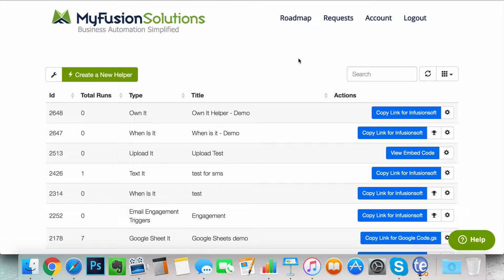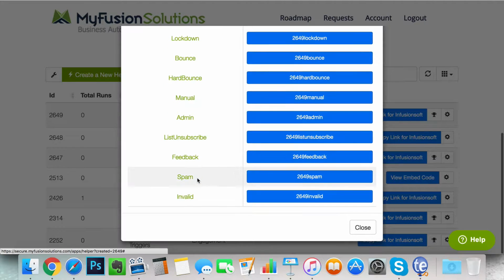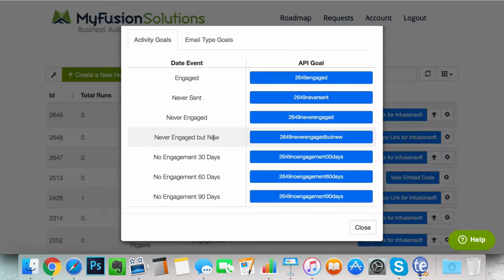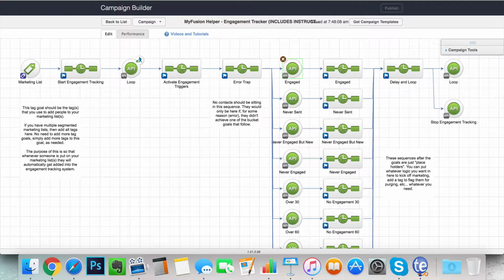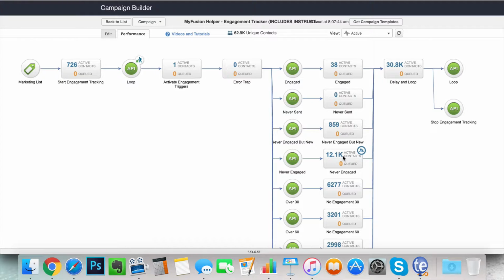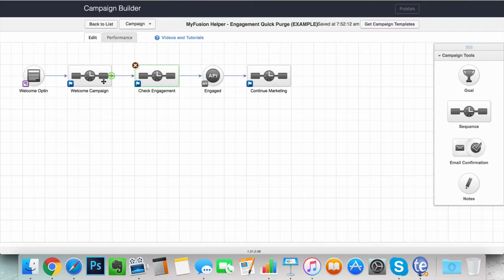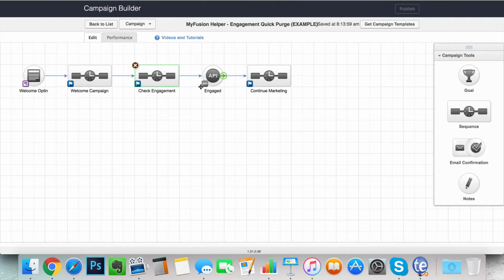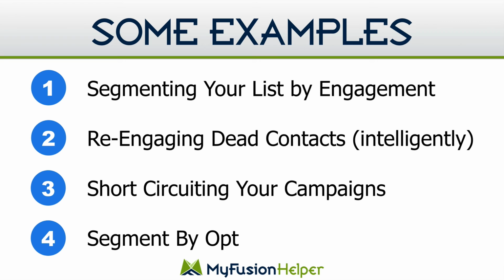Email Engagement Triggers